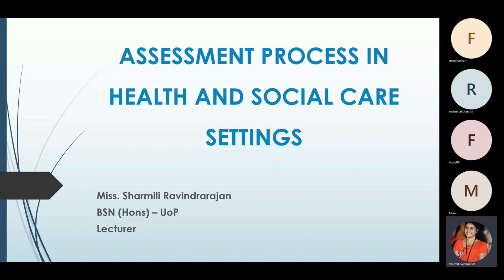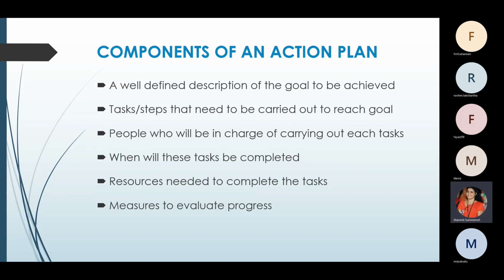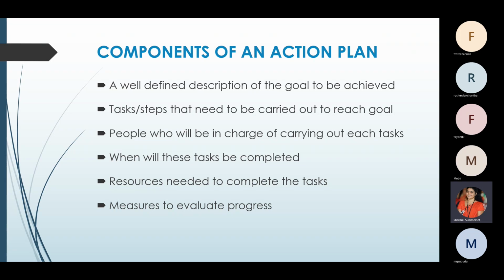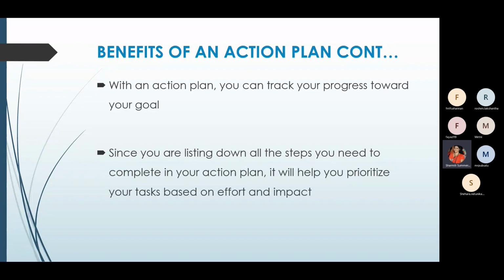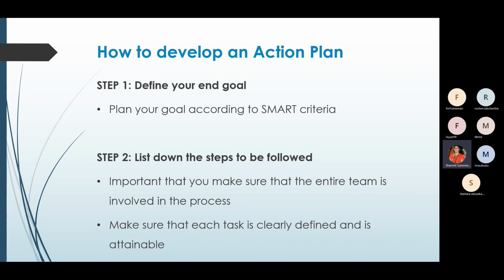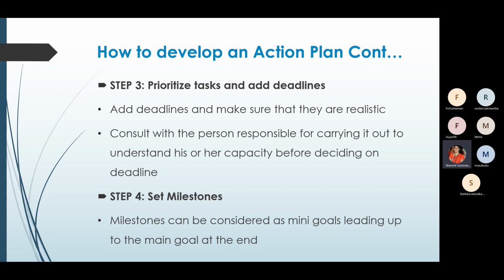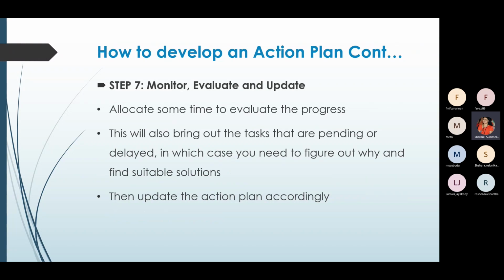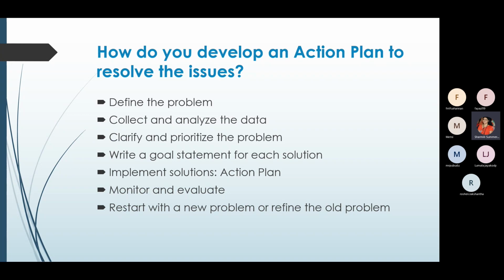OTHM DHSCM - Assessment Process In Health and Social Care Settings - Lecture 10